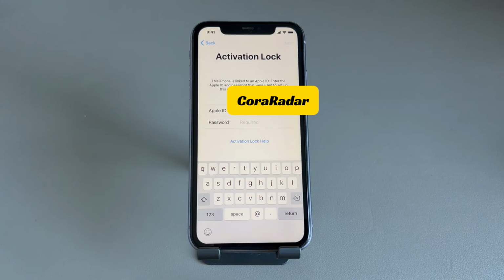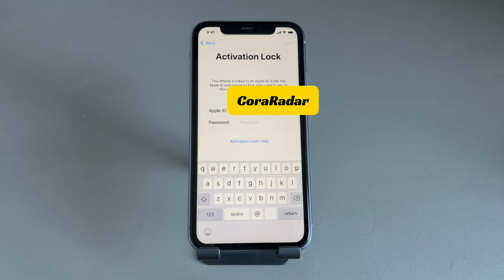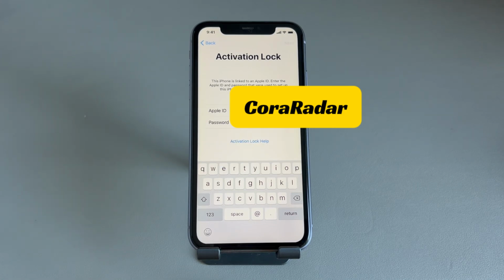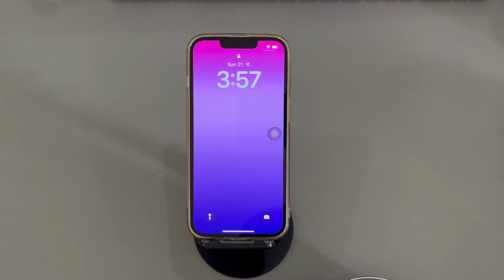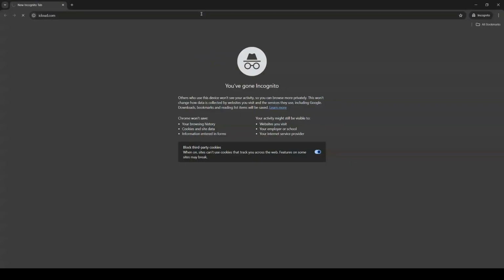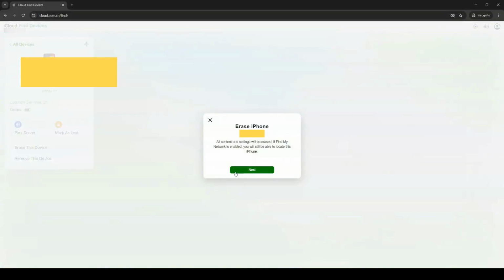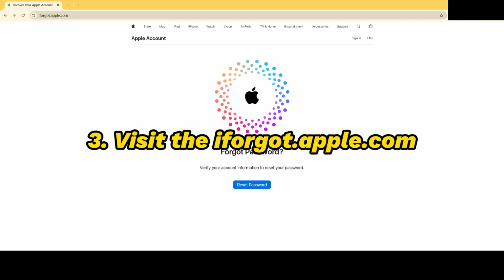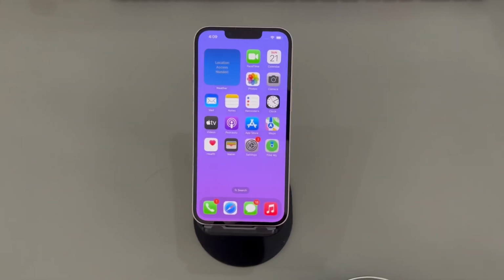How to Factory Reset iPhone with Activation Lock: 5 Useful Methods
Today we'll show you how to factory reset an iPhone with Activation Lock. So, you intend to factory reset an iPhone for troubleshooting issues, selling or giving it away, or starting fresh after buying a second-hand phone. Unexpectedly, Activation Lock presents after the reset, and sometimes you might get a message saying the phone is locked to the owner.

Before restoring the iPhone with Activation Lock to factory settings, bypass the Activation Lock first. This video will introduce a few legitimate Activation Lock removal methods. After that, you can bring the device back to its factory defaults.

0:00 Background
0:26 Does resetting the iPhone remove the Activation Lock?
1:29 1️⃣Enter the Apple account and password as prompted.
2:04 2️⃣Attempt to enter an email address or phone number.
2:29 3️⃣Erase an iPhone to remove Activation Lock via iCloud's Find My feature.
3:42 4️⃣Reset your Apple account password if forgotten.
4:23 5️⃣Contact the support team.

Let us know if you have any further questions about how to reset an iPhone with Activation Lock.